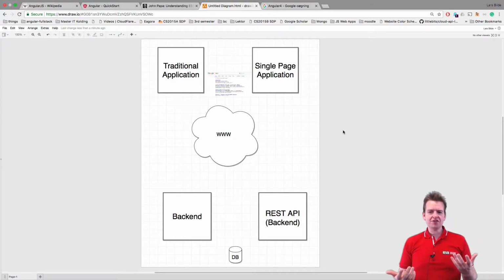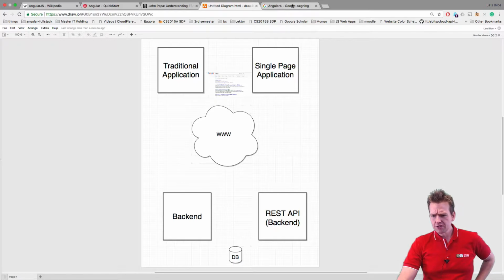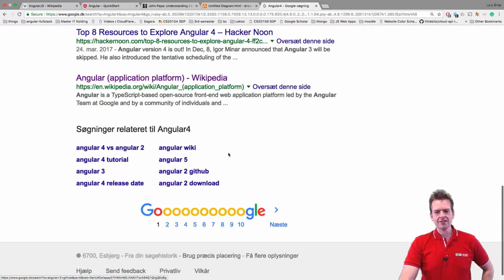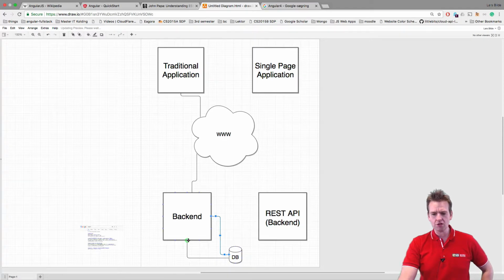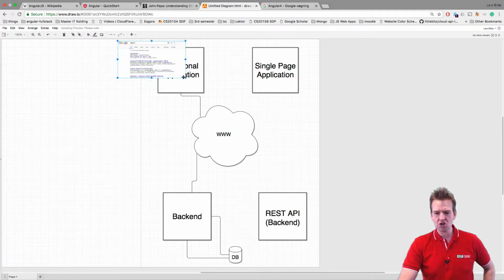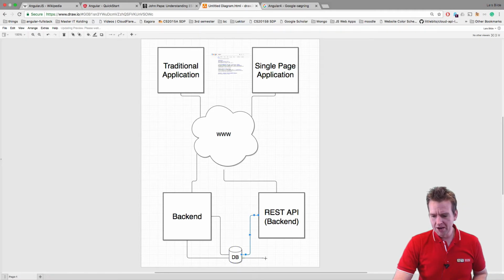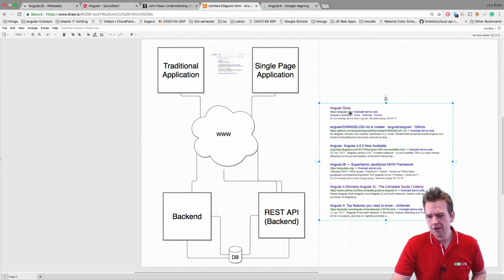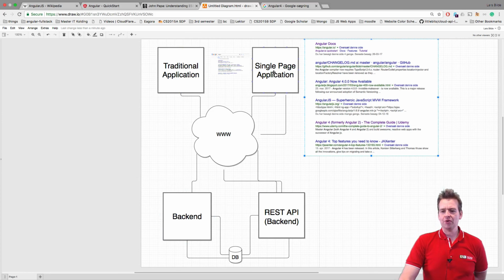Building a Angular4+ Web App | S4P4 | Single Page Web Applications vs Traditional Web Applications